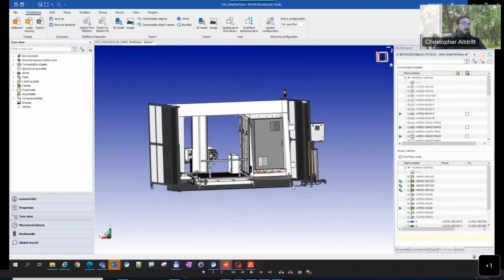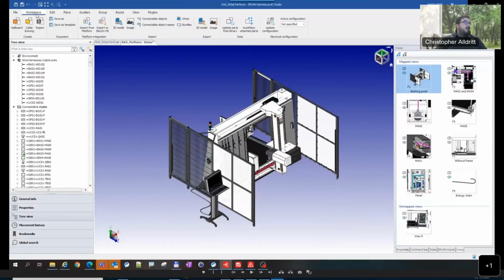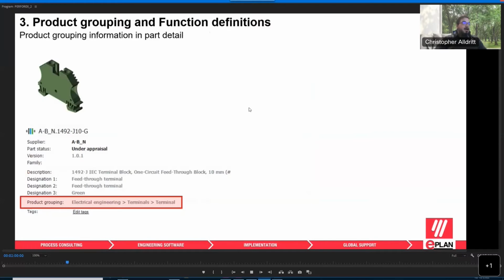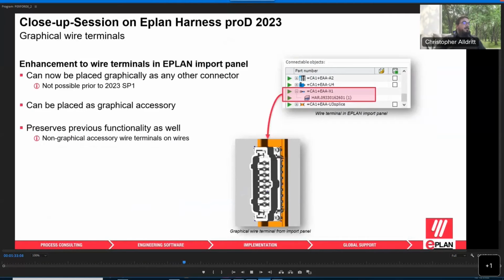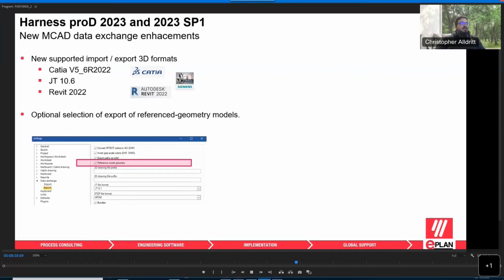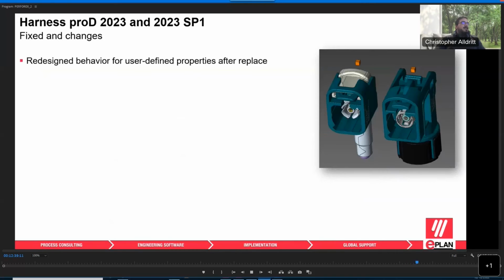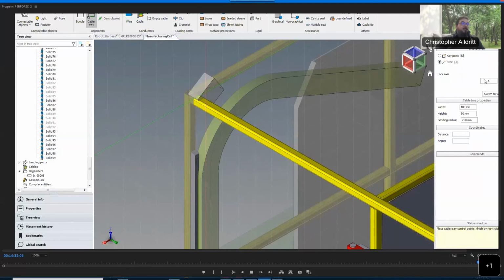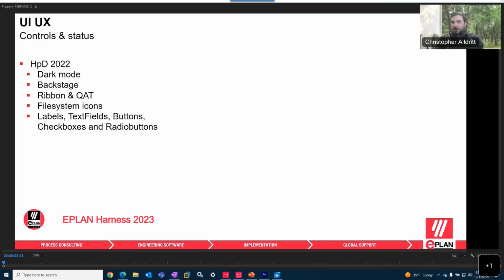EPLAN Harness proD 2023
Christopher Alldritt explains what's new with EPLAN Harness proD in 2023.

Efficiently design and document your cabling on 3D mechanical models by combining your mechanical and electrotechnical designs. Optimize and digitalize typical cabling workflows, including documentation for preconfigured cable assembly.

00:00 Introduction
01:46 What is Harness ProD?
07:48 What's new with Harness 2023
07:55 UI & UX updates
09:27 Product Grouping & Function Defintions
10:12 Additional P8 Parts support
11:40 Recategorization and mapping
12:45 Full support for Nailboard, Cable Drawings & Reports
13:18 Enhancement to Wire Terminals in Import Panel
13:58 New Properties
14:47 New Connection Properties
14:54 3D Geometry Changes
16:00 New MCAD Data Exchange Enhancements
17:45 Import Coordinate Systems & Planes from MCAD
18:14 New Properties, New Features, Fixes & Changes
20:45 Merge Group Command in 3D Library